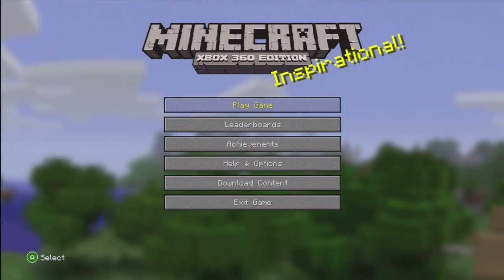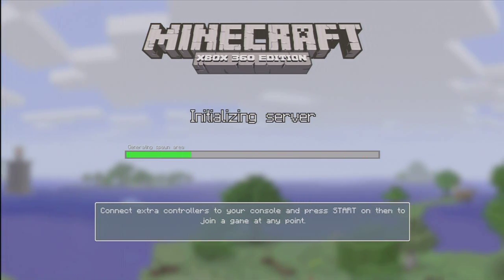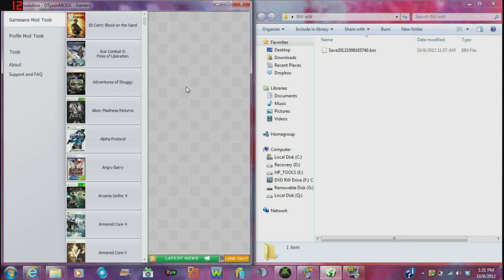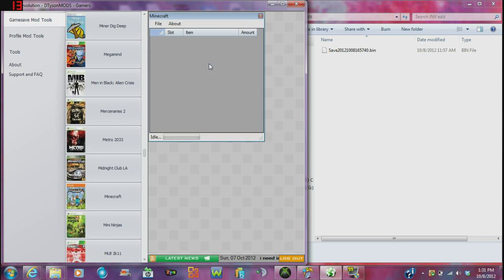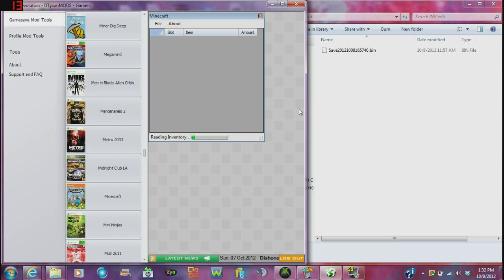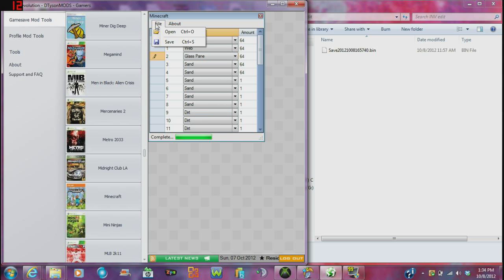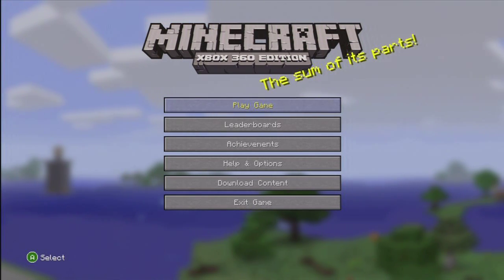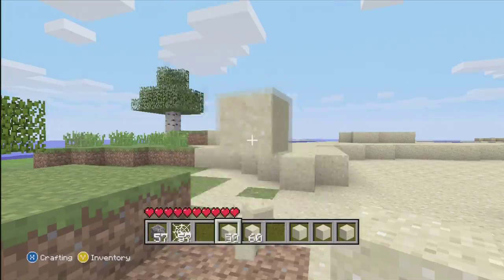inv edit tut for minecraft xbox 360 edition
How to inv edit minecraft xbox 360 edition:

1.Fill your inventory with items on a world saved to your flashdrive
2.open horizon and extract your save
3.open your save in 360 revolution and edit your inventory
4.save your modded world
5.drag your modded world into horizon
6.take your flash drive to your xbox
7.open your world and play